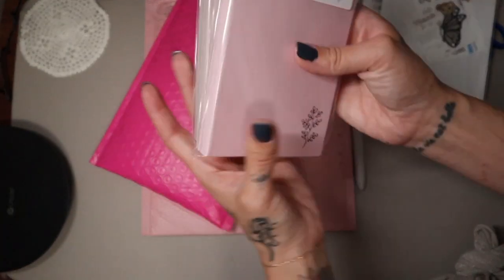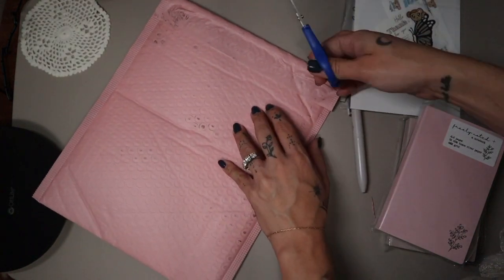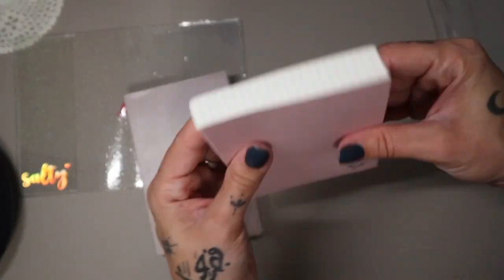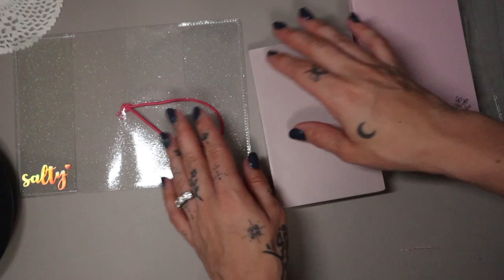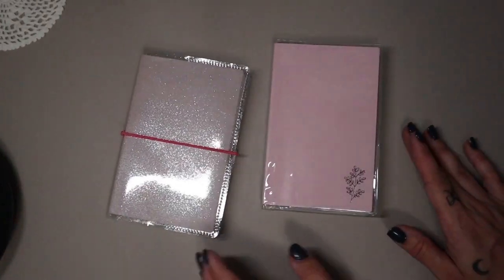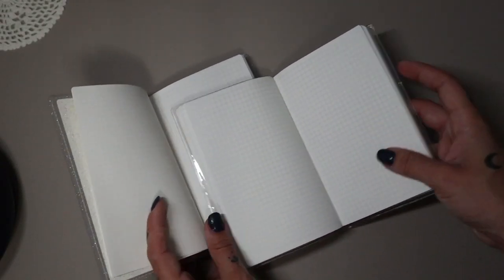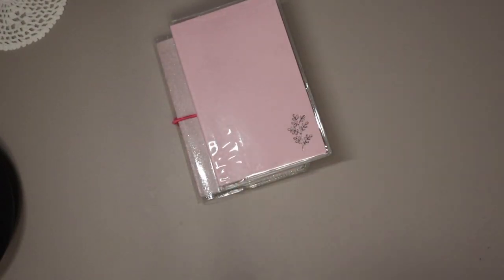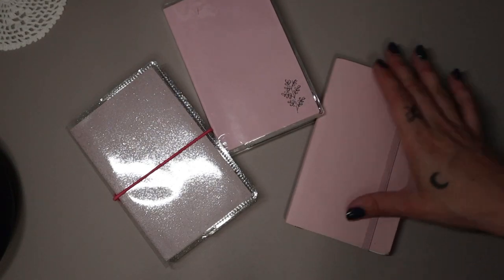🎀 Pocket Grid Notebooks Haul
Sterling Ink Pocket Notebook 520 Pages in Quartz
Freely Noted Pink Pocket Notebook 416 Pages
Salty Katey Jelly Cover
Lauren Phelps Designs Vinyl Cover